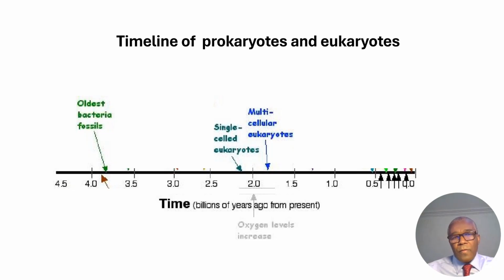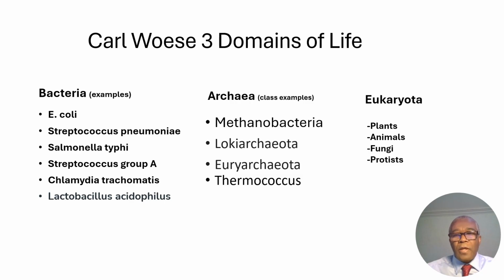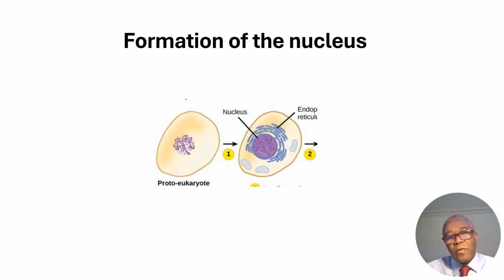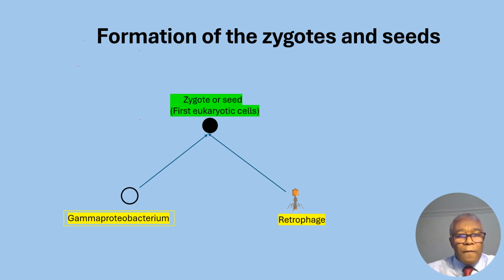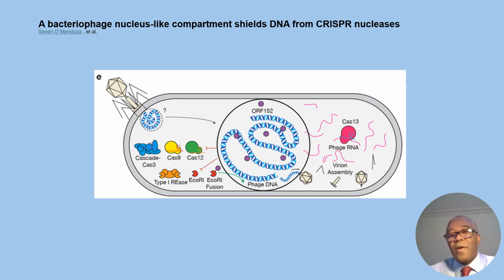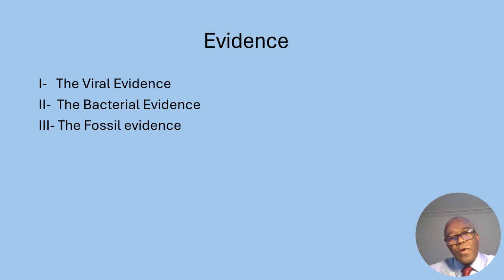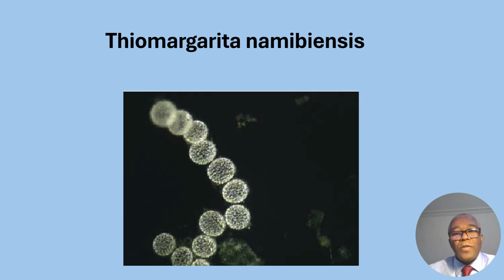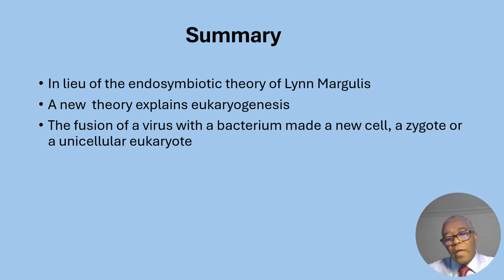To Explain Eukaryogenesis: A New Theory, the Bilateral Descent theory.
In the general framework of the quantum theory of origins, the bilateral descent theory explains that the first eukaryotic cells resulted from the fusion of viruses and bacteria. The viruses brought the nucleus and they also tranduced genes from alpha-proteobacteria and cyanobacteria respectively to form mitochondria and chloroplasts in the gammaproteobacterial hosts. This is a new theory in lieu of the endosymbiotic theory of the late professor Lynn Margulis.
The bilateral descent theory is explained in greater details in the first chapter of the book: Ways of Nature: How the trails of life expose the universe.